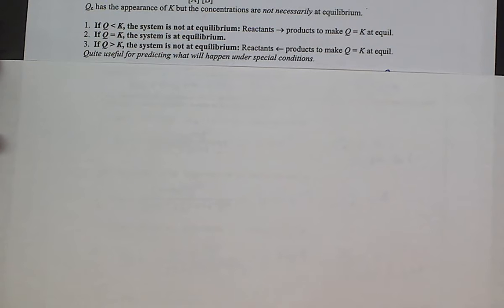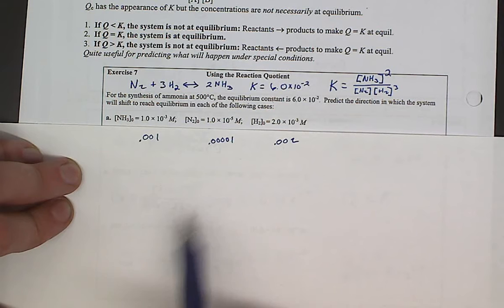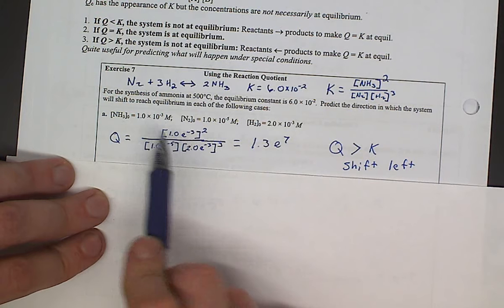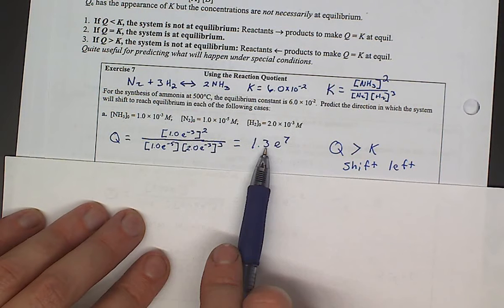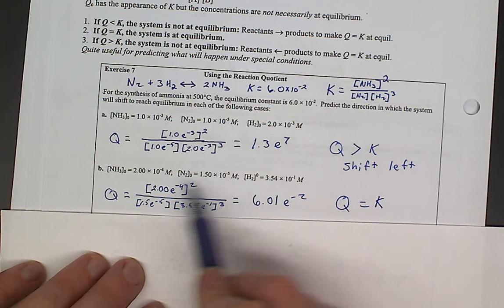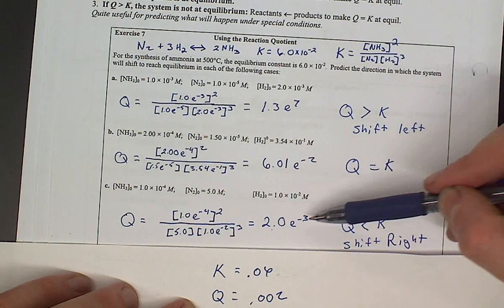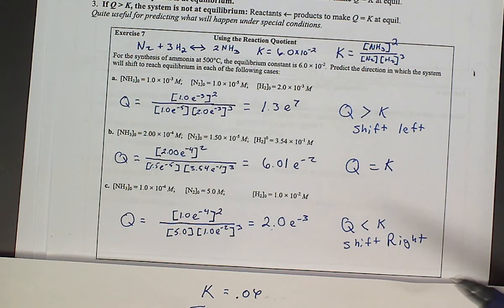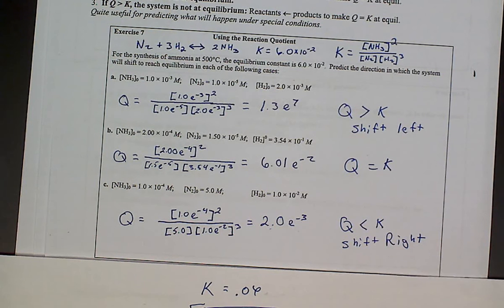U5 Chapter 13 Exercise 7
General Equilibrium Exercise 7